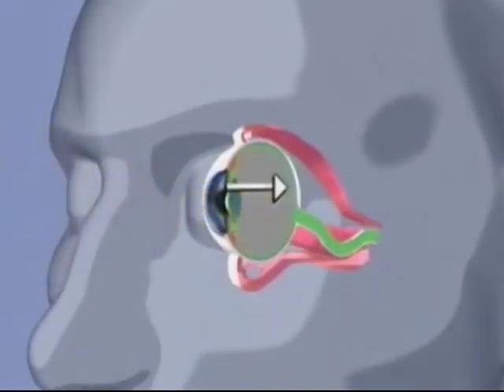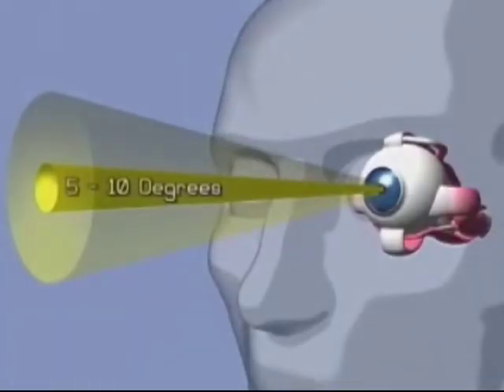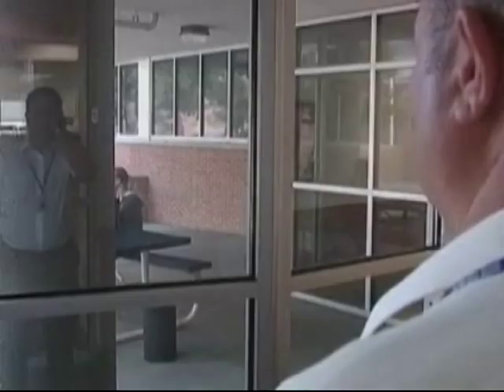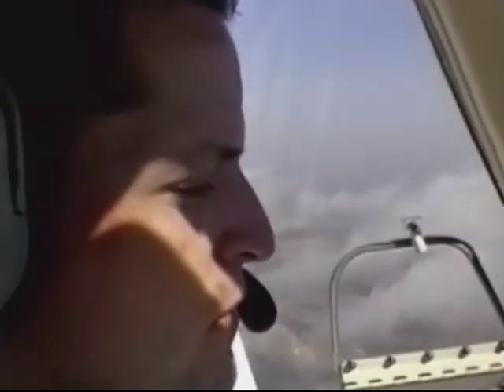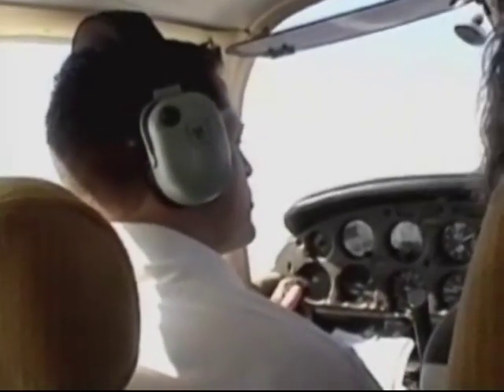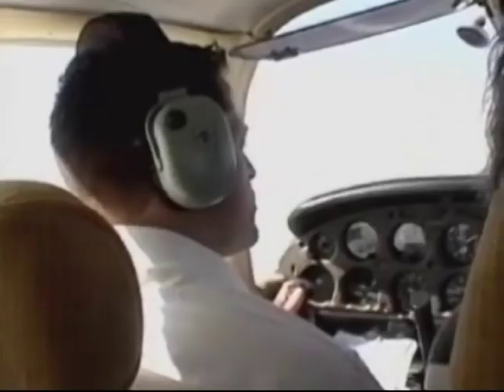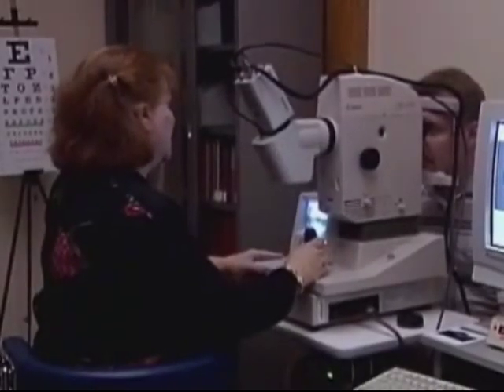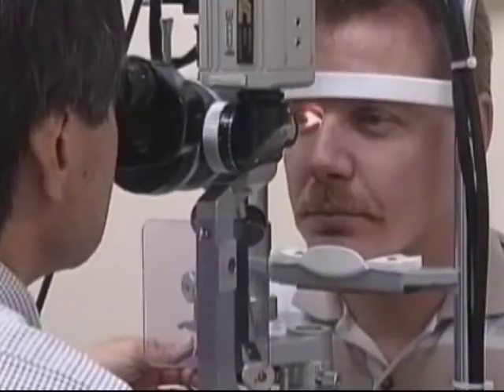Physiology of Flight: Vision in Aviation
Physiology of Flight: Vision in Aviation  - Federal Aviation Administration   -   - Civil Aerospace Medical Institute. To see or not to see.